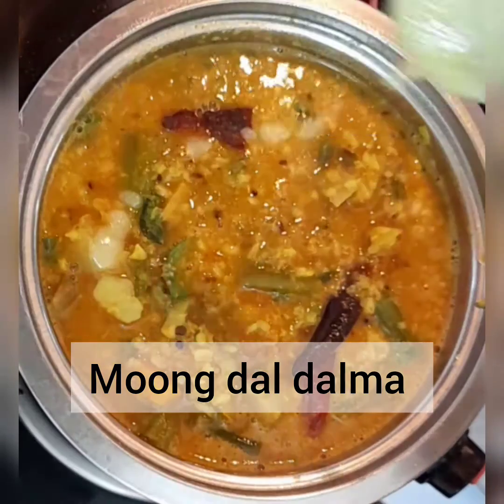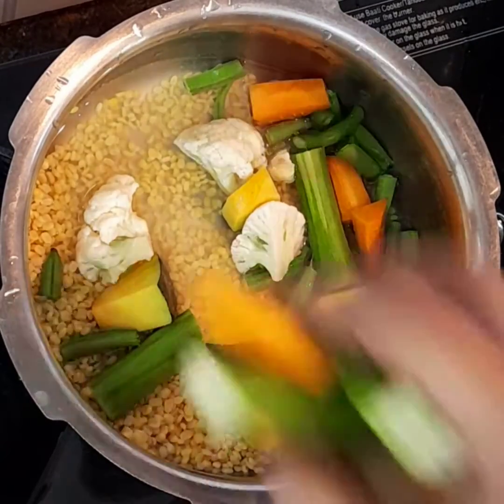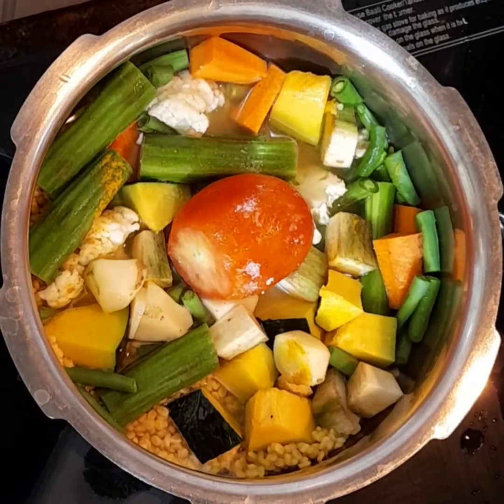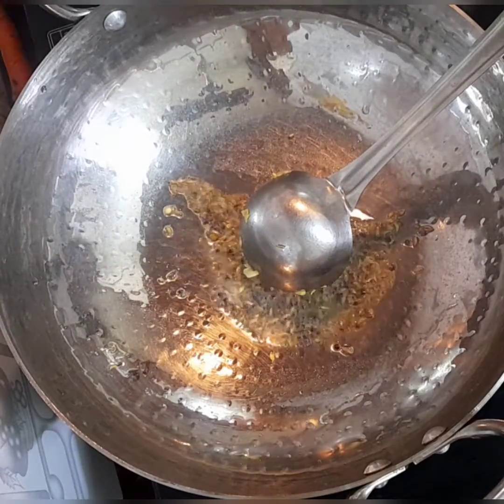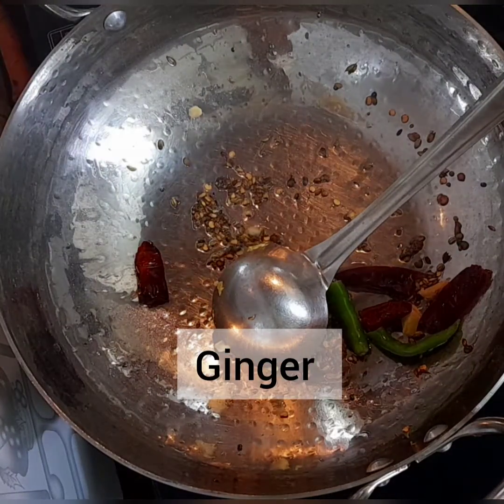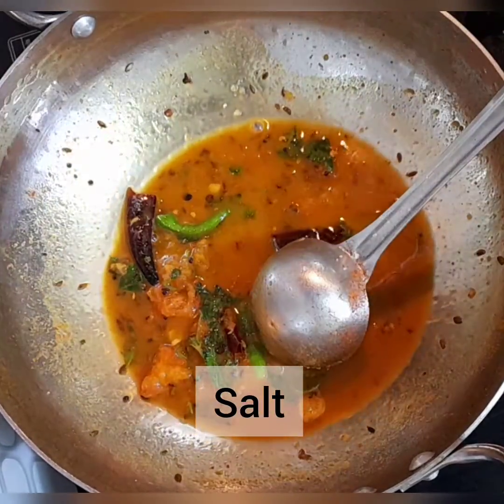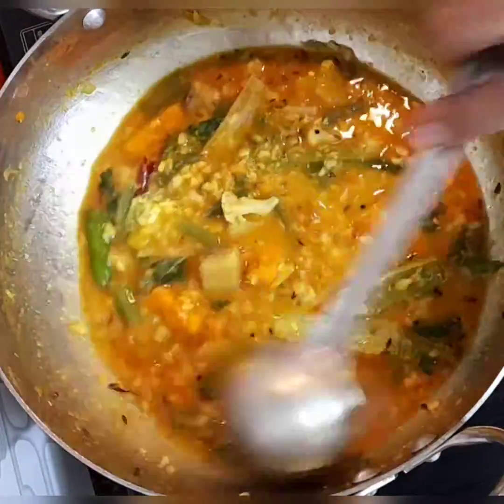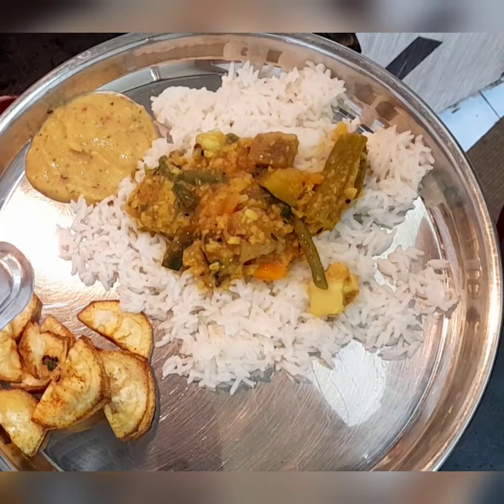odisha moong dalma#moong_dal_ dalma#